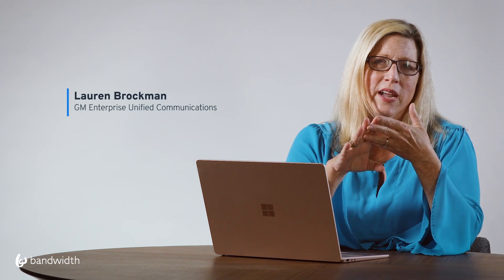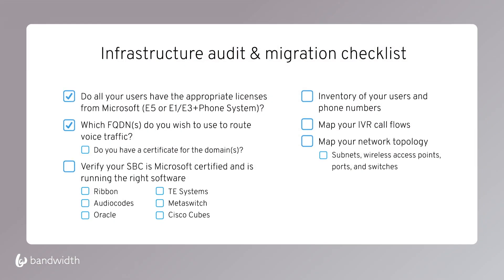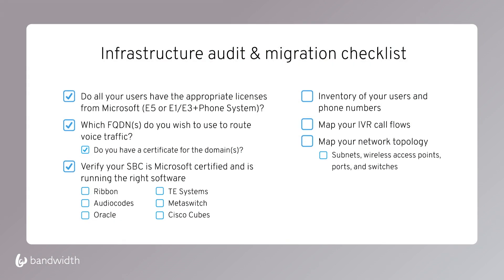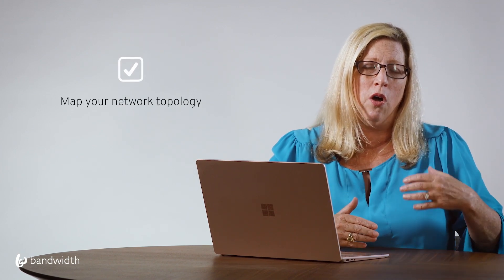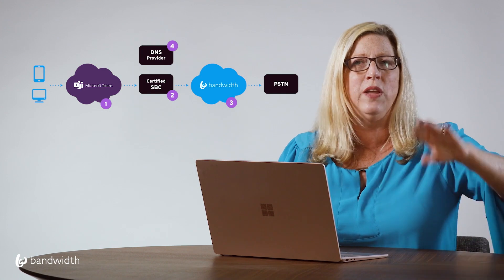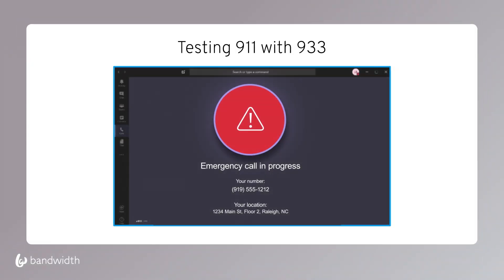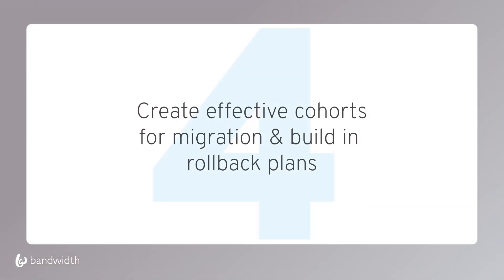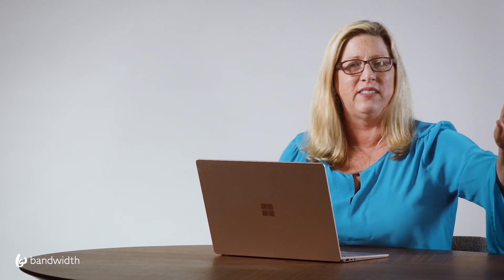Pro tips for Direct Routing & E911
Moving to Microsoft Teams can be complicated, and many enterprises using Direct Routing are running into the same challenges over and over again. To help make your migration as smooth as possible, our Direct Routing & E911 experts are here to walk you through:

Auditing your communications infrastructure
Configuring your SBC for Direct Routing & E911
Testing SIP and Dynamic E911
Migration cohorts and rollbacks

*Speakers:*
 * Danielle Bouchery
 *  Helen Clendenin
 *  Elizabeth McDougal
 *  Suzanne Templeton